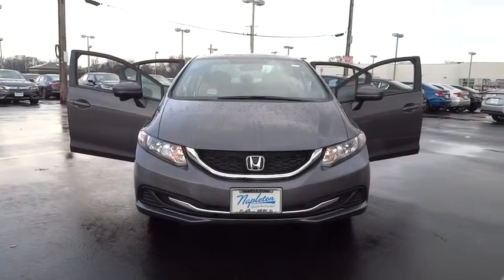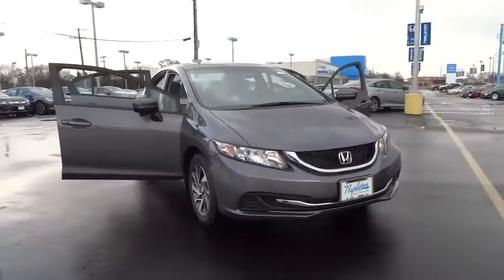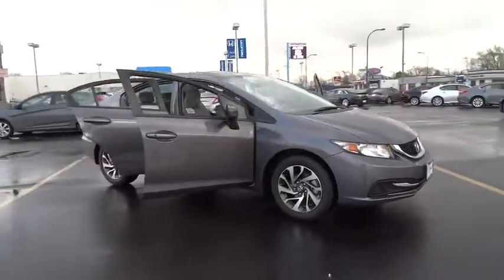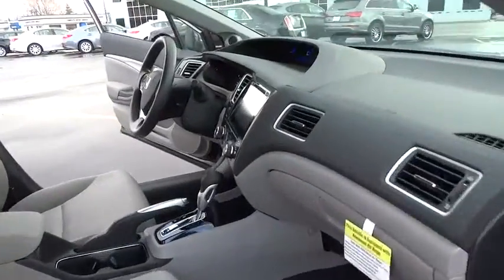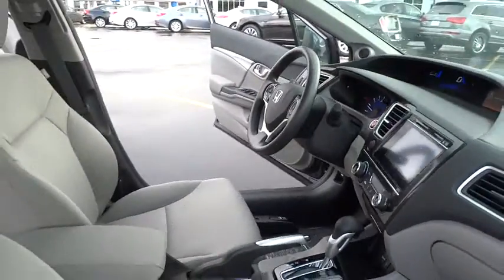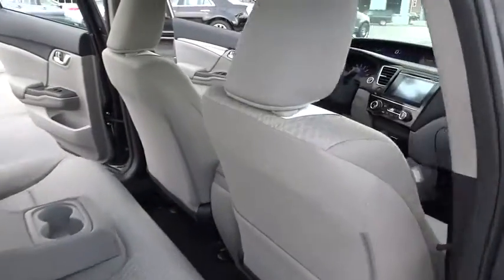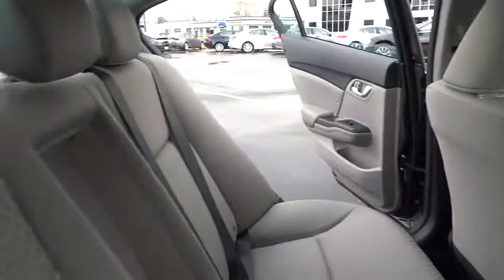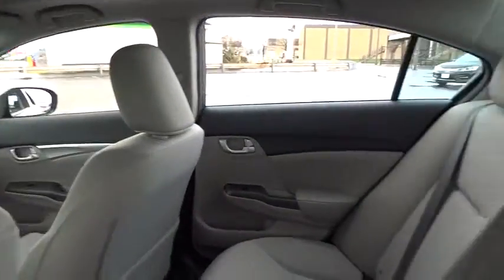2015 Honda Civic Oak Lawn, Orland Park, Chicagoland, Northwest Indiana, Joliet, IL 51413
2015 Honda Civic